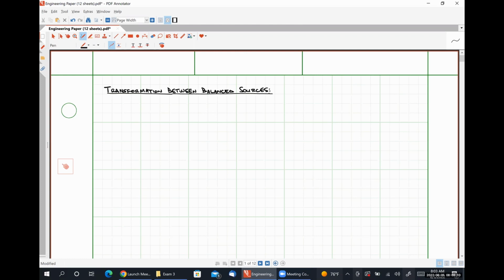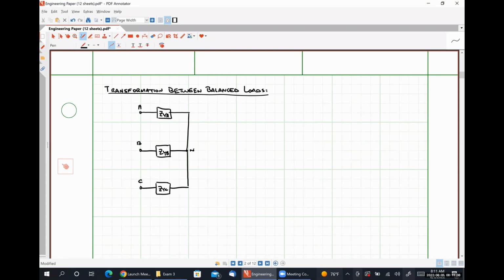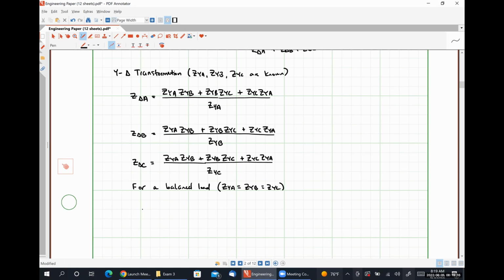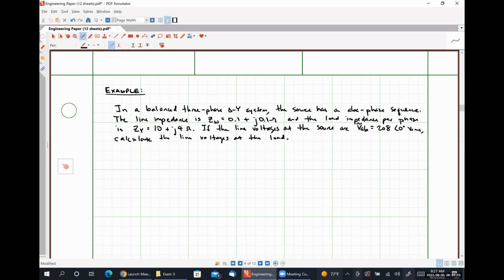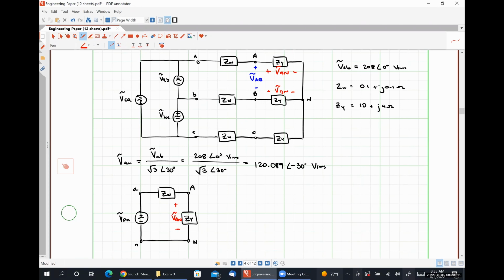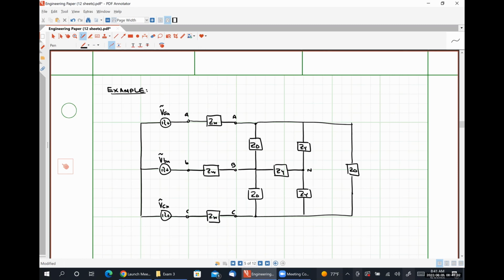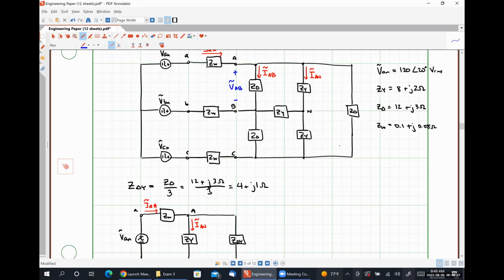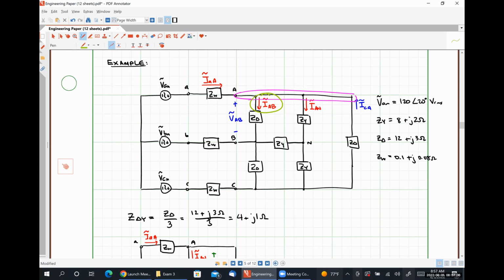ELEN 223 (Summer 2022) - Class Meeting #27 - 08/05/2022